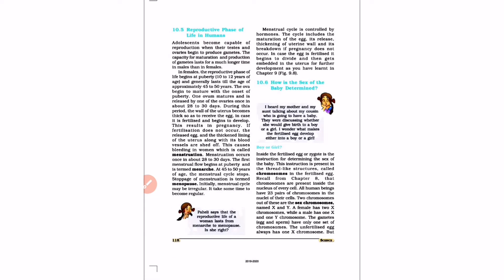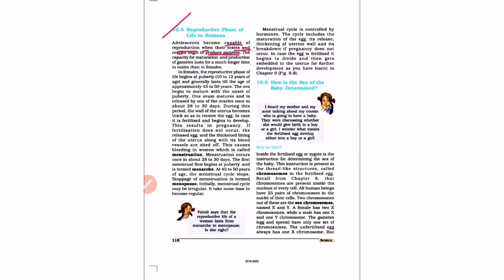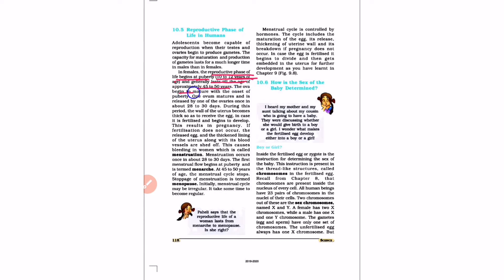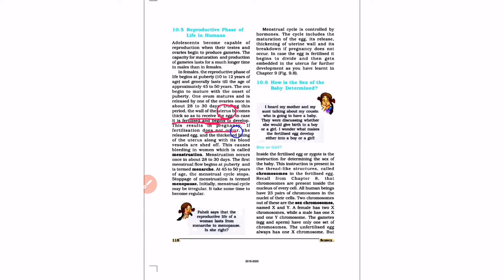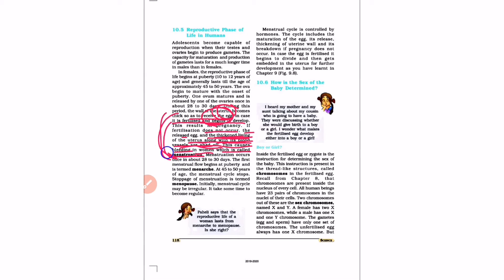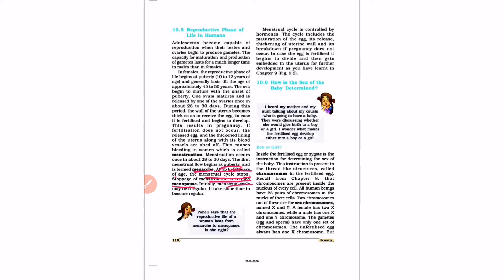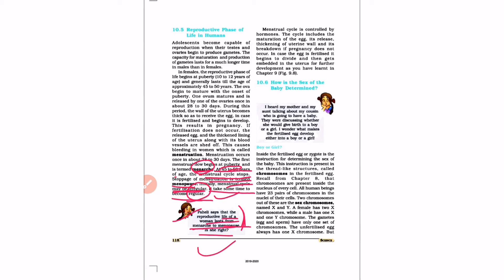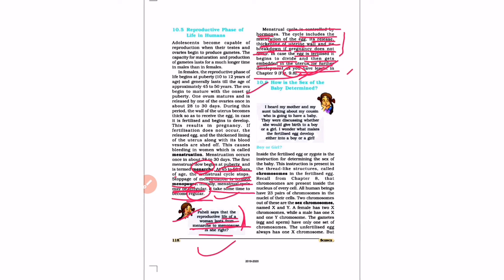NCERT, Class-8th, Chapter - 10 Reaching the age of adolescence, Part -3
This video consists of - Reproductive Phase of Life in Humans, Menstruation, Menarche, Menopause.